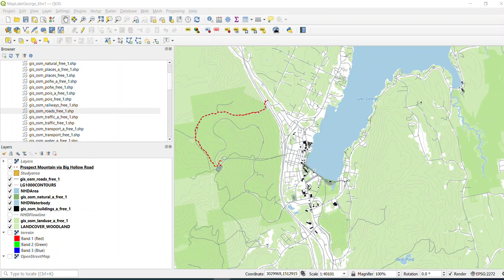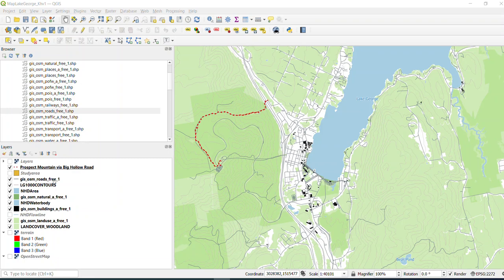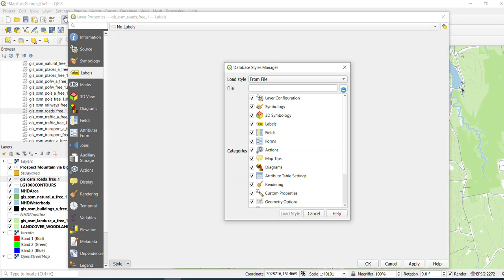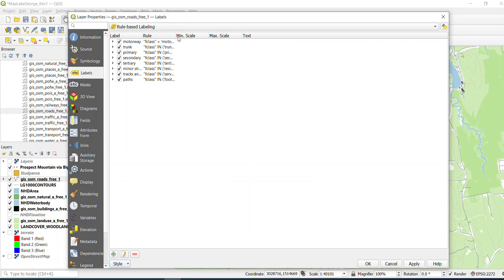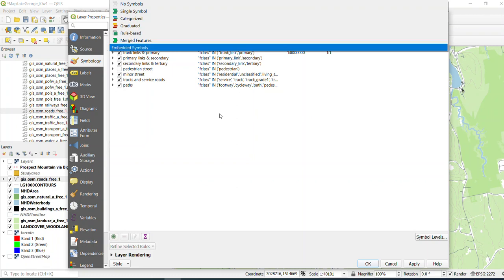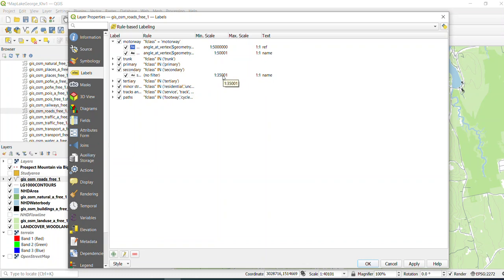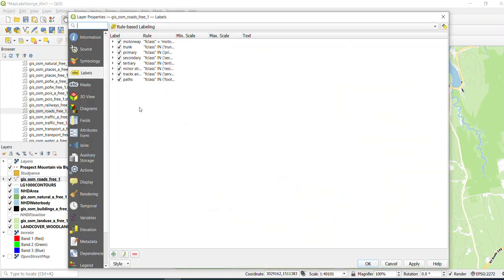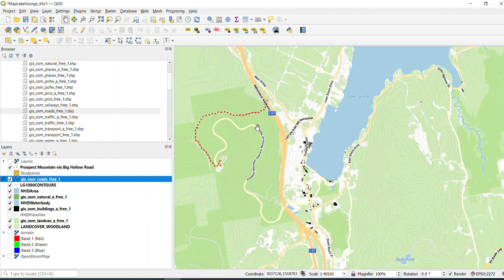Apply Road Styles